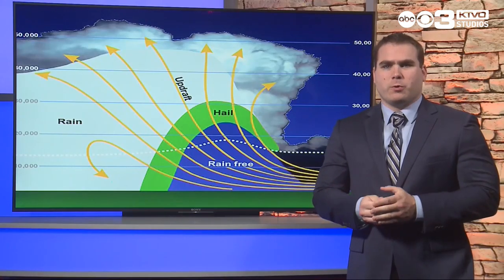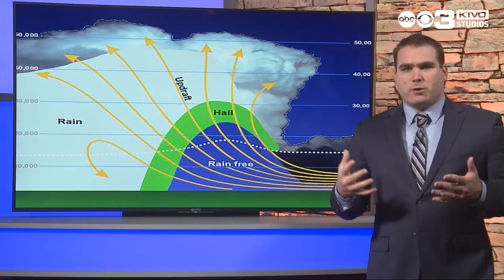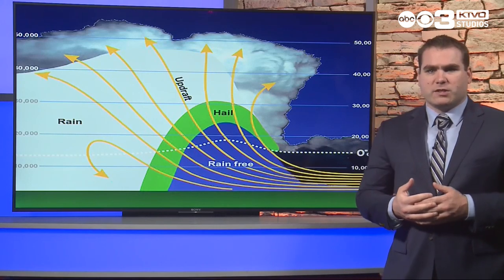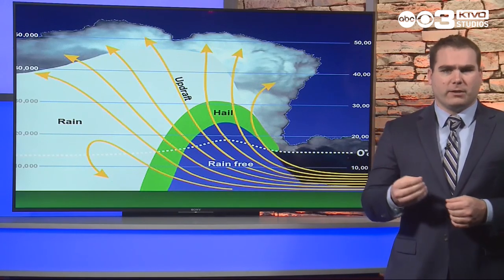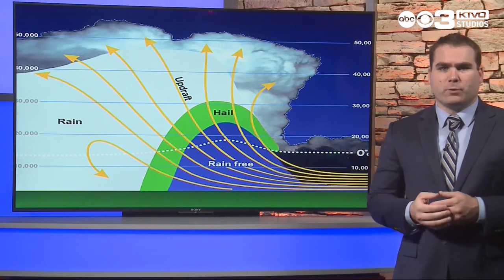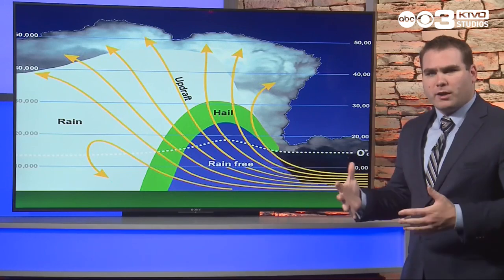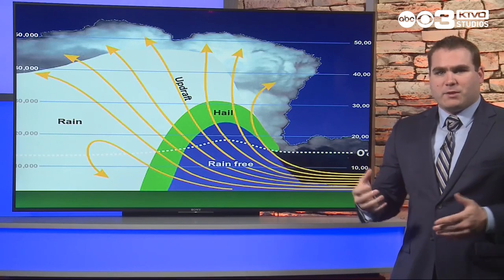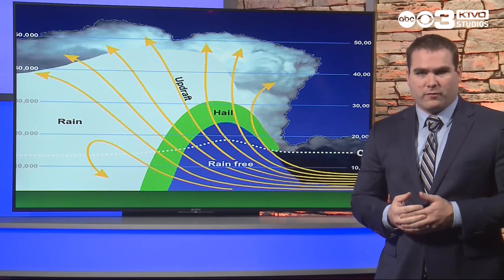How hailstones form and what causes them to get so big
Hail is basically just a ball or lump of ice -- typically forming during severe thunderstorms. When large hail storms happen in densely populated areas - it can cause billions of dollars in damages, denting cars and aircraft, hitting livestock and pummeling crops.

KTVO is an Iowa and Missouri based station and a ABC and CBS Television affiliate owned and operated by Sinclair Broadcast Group, Inc. Sinclair, Inc. is one of the largest and most diversified television broadcasting companies in the country today. Sinclair owns and operates, programs or provides sales services to 163 television stations in 77 markets, after pending transactions.